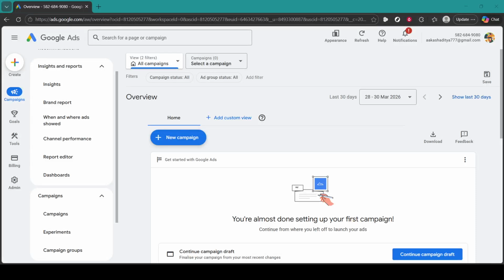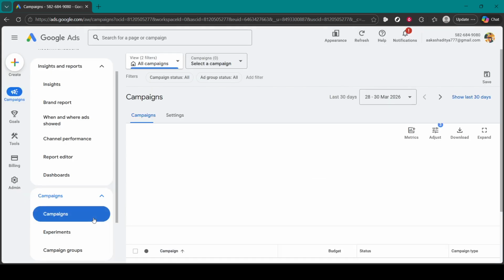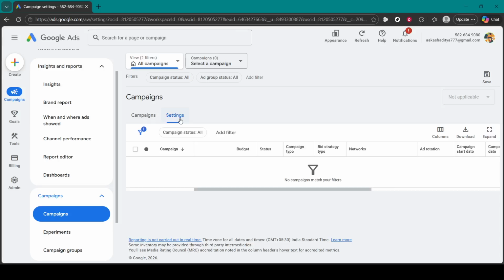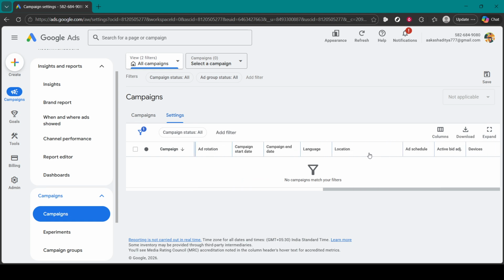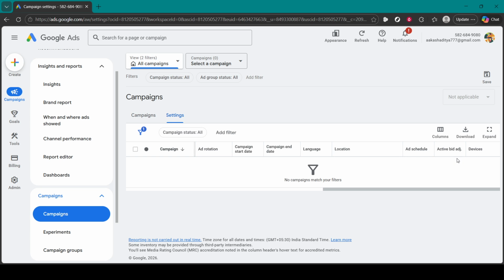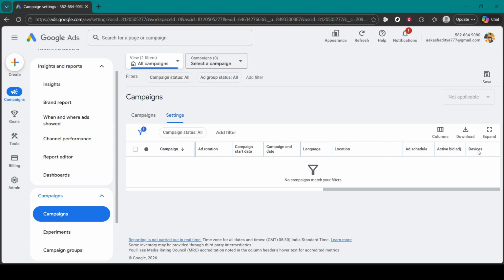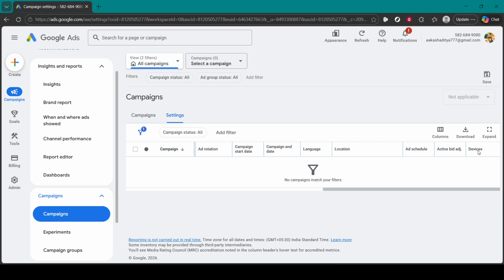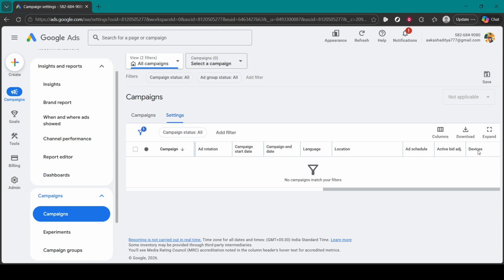How To Show Ads On Specific Devices On Google Ads (2026 Guide)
Stop wasting your budget on low-converting traffic! In this definitive 2026 guide, we show you exactly how to show your Google Ads on specific devices like Mobile, Desktop, Tablet, or TV Screens. Whether you're running a B2B campaign that needs Desktop users or a mobile app promotion, controlling your device targeting is the fastest way to optimize your ROI. We walk you through the updated 2026 Google Ads "Devices" menu to show you how to set bid adjustments and exclude specific platforms.

This tutorial demonstrates the essential 2026 "No-Code" setup: from navigating to the "Devices" tab in your Campaign view to applying -100% bid adjustments for devices you want to exclude. You will learn the 2026 workflow for "Advanced Device Targeting," including how to target specific operating systems (iOS vs. Android), device models, and even specific mobile carriers for Display and Video campaigns. We also cover how to analyze your "Device Performance" report to see which screens are actually driving sales. From fixing high-CPA mobile traffic to dominating the "TV Screen" placement for YouTube ads, this walkthrough provides the most efficient path to device-level optimization.